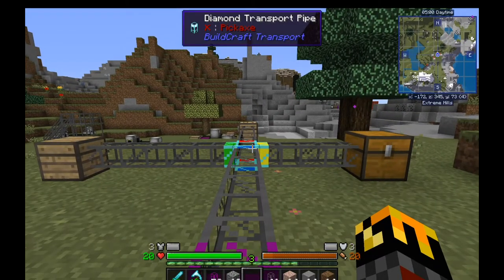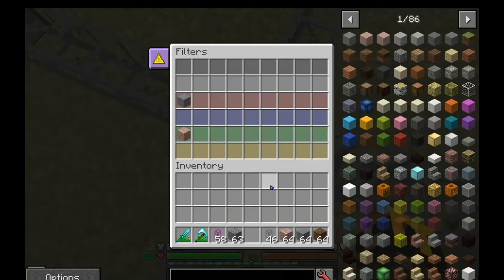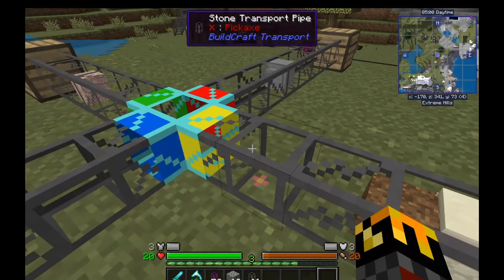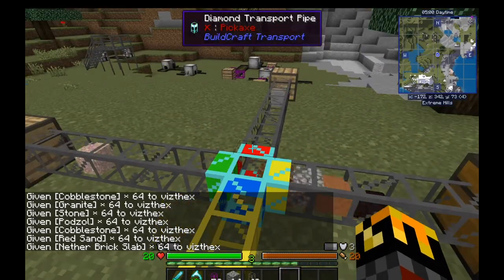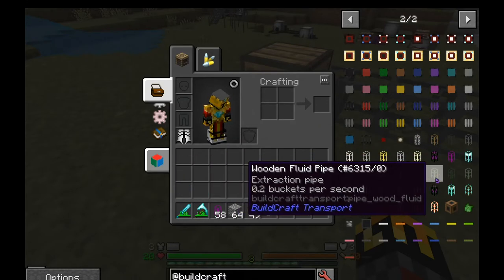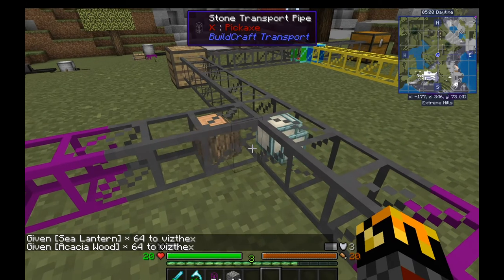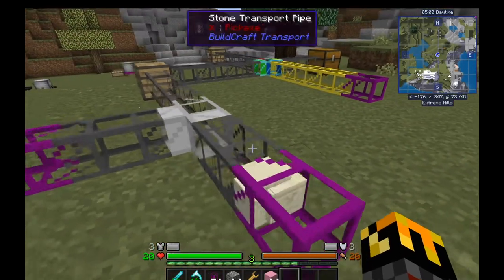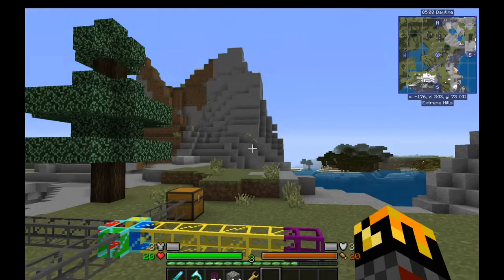[Basic] BuildCraft Sorting & Routing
I go over how to sort and route items using BuildCraft's transport pipes.